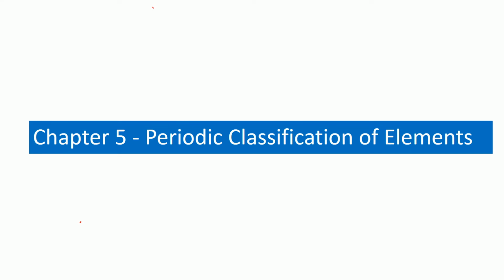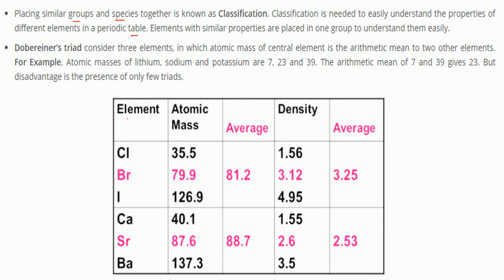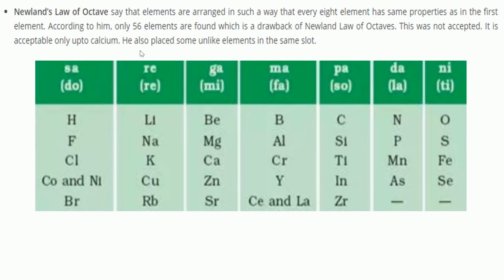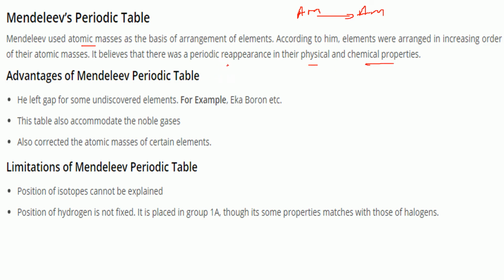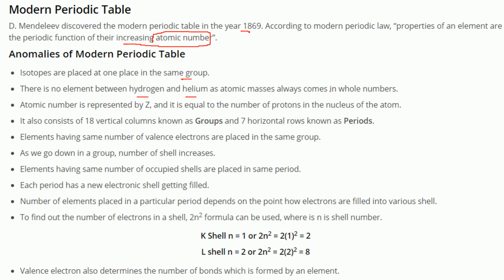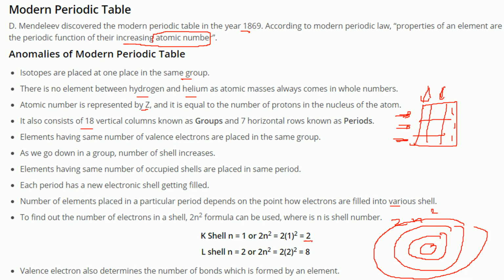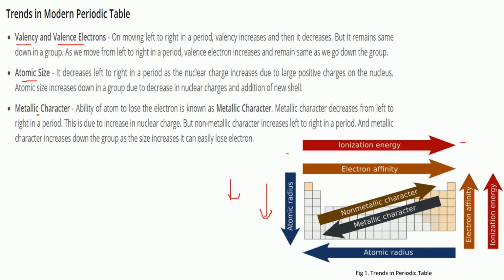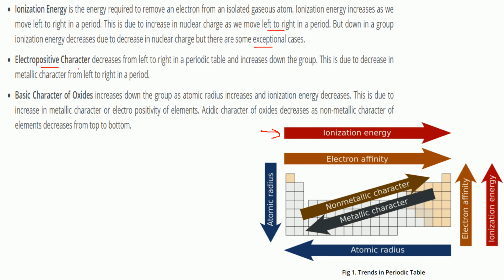Periodic Classification of Elements CLASS 10 SCIENCE NCERT CHAPTER 5